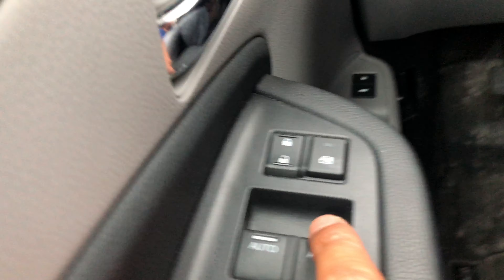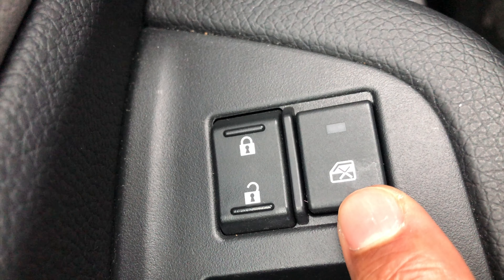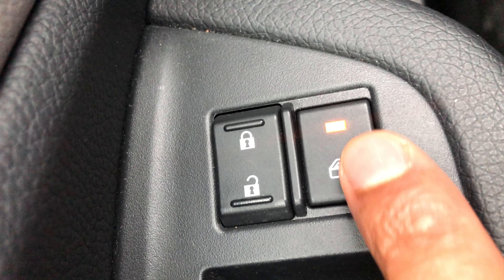Honda Pilot - How to lock and unlock windows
Demonstrating how to lock and unlock the windows in this particular model of a Honda Pilot. .

Lock and unlock windows instructions. The window lock feature enables the Driver to have control over the passengers ability to lock and unlock the windows.  When the windows are unlocked the passengers are able to open windows or roll down the windows but when the windows are locked the passengers can press the window Control function and nothing will happen. .